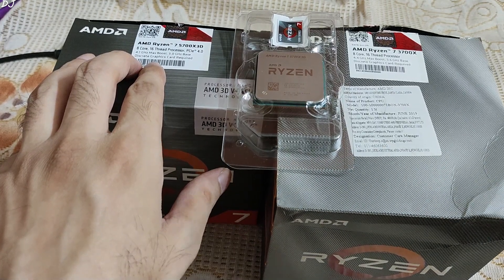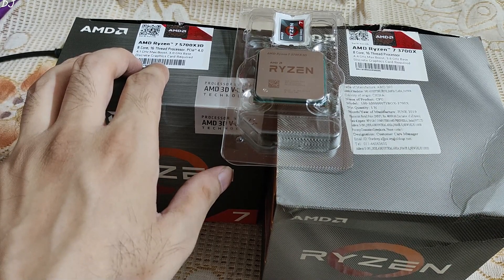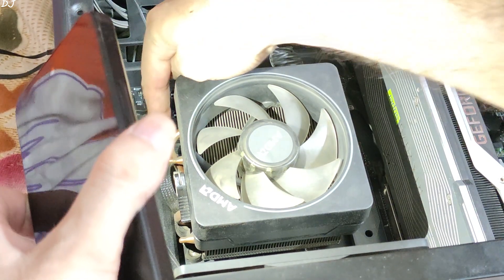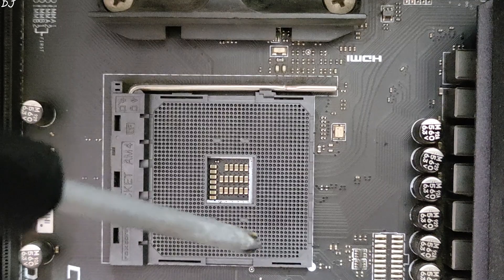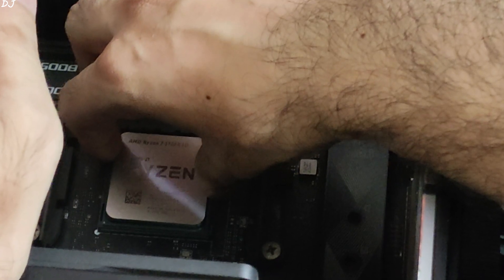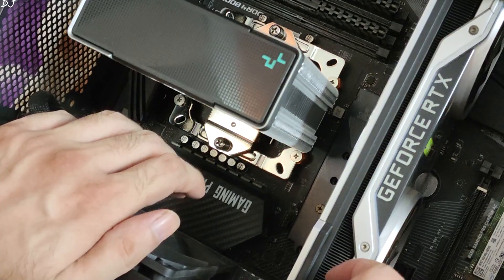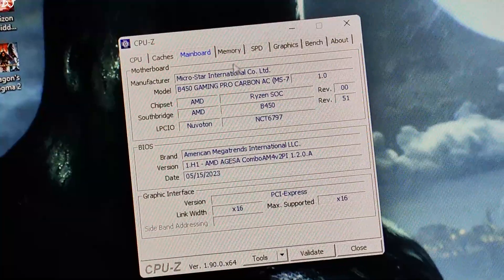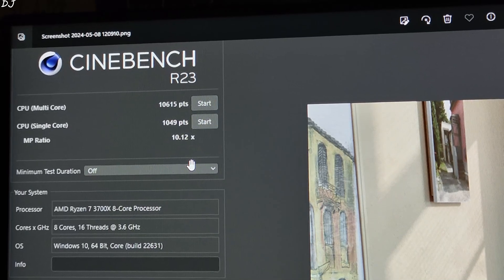Upgrading CPU From Ryzen 3700X to 5700X3D On AM4 MSI | Removing Wraith Prism | Deepcool AK400 Setup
Upgrading CPU From Ryzen 3700x to Ryzen 5700X3D On AM4 Platform MSI B450 Pro Carbon AC Motherboard . Video Recorded using Poco F5 .

Ryzen 5700X3D Cinebench R23 Score with a -30mV Undervolt on All Cores [13 degree C Temp] :

MSI How to Update BIOS using M-Flash via Click BIOS [ Ryzen 3700x B450 Pro Carbon AC ] :

Timestamp :

- Ryzen 5700X3D Upgrade : 00:00
- Deepcool AK400 Cooler : 01:33
- Heating Up The CPU : 01:48
- Removing Wraith Prism Cooler : 02:19
- Installing Ryzen 5700X3D : 04:02
- AK400 Cooler Installation : 05:07
- First Time Boot After CPU Upgrade : 07:29
- Overclocking RAM via BIOS : 08:34
- Cinebench R23 Benchmark Scores : 09:15

My PC Specs :

- AMD Ryzen 5700X3D Processor
- 1 TB EVM Nvme Gen 3 SSD
- 2 TB Seagate Firecuda
- 1TB Intel 660p Nvme SSD
- Viewsonic XG24321 IPS 24 inch 240 Hz Gaming Monitor
- Logitech G Pro X Superlight 2 Gaming Mouse